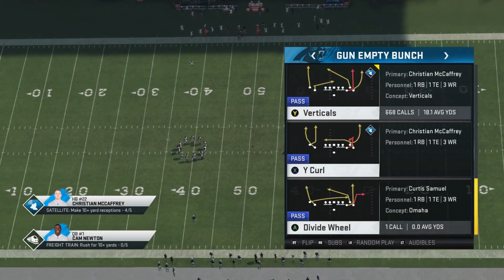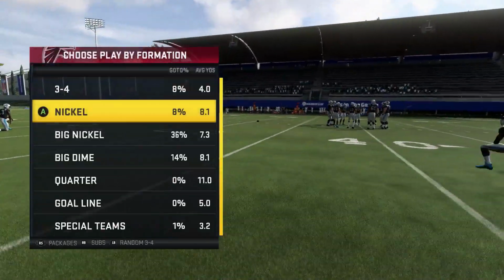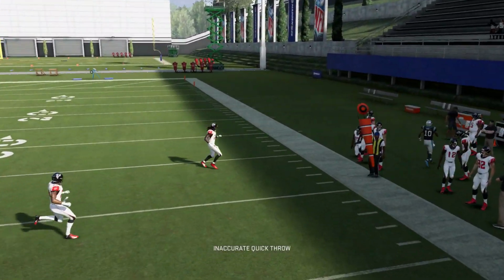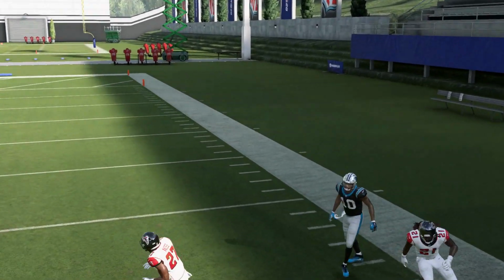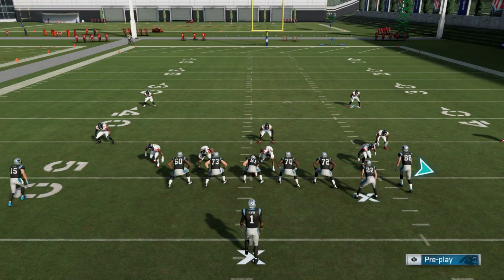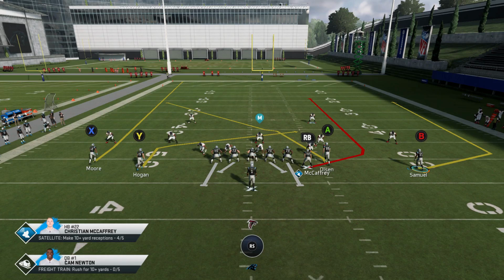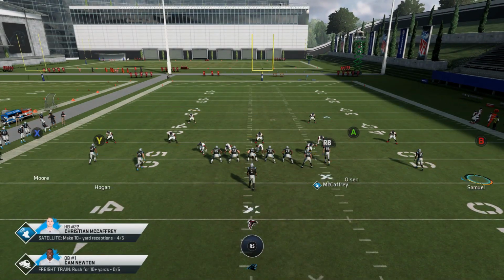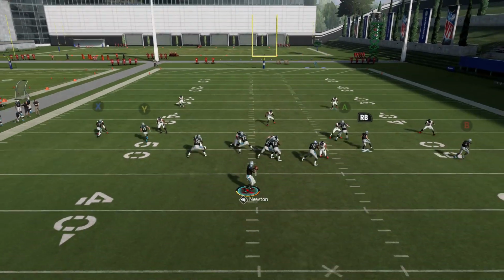EA TRIED TO PATCH THIS! THE MOST BROKEN MONEY PLAY IN MADDEN 20! DEEP PASS PLAY BEATS EVERY DEFENSE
EA TRIED TO PATCH THIS! THE MOST BROKEN PASS PLAY IN MADDEN 20! BEATS EVERY COVERAGE IN THE GAME FOR

NEW! CHIEFS OFFENSE & PATRIOTS DEFENSE

AT MADDENMONEYSHOT.COM